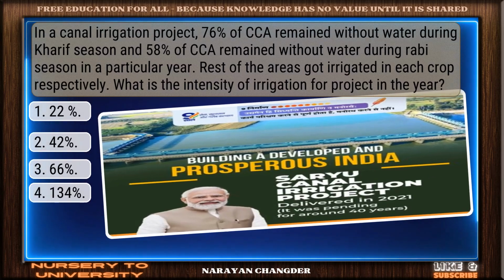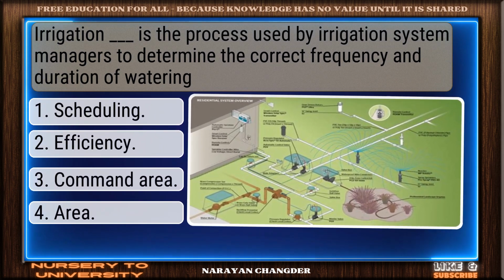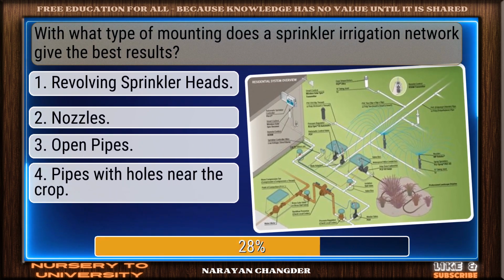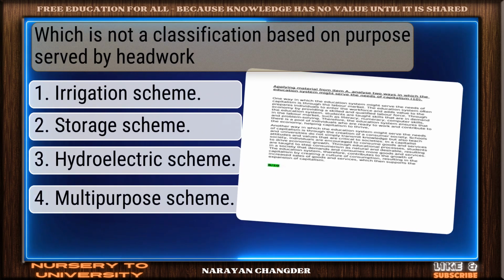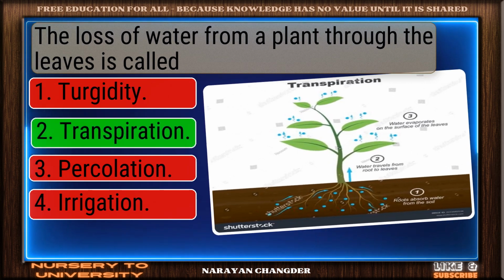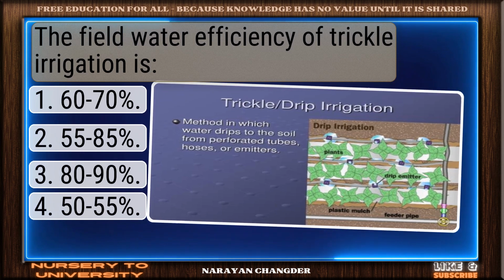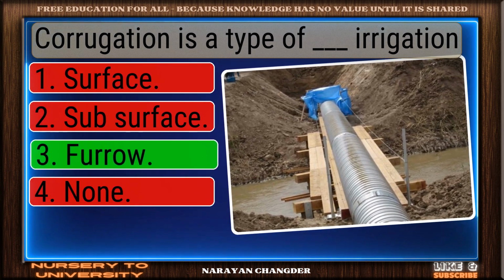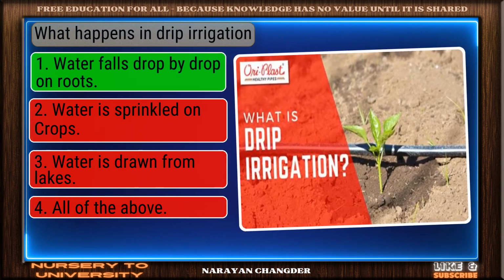IRRIGATION ENGINEERING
Test your knowledge with this exciting multiple choice quiz on Irrigation Engineering.